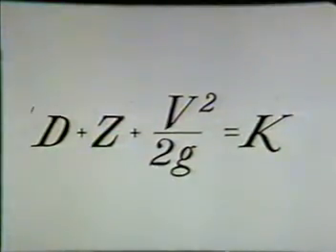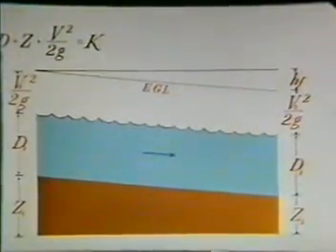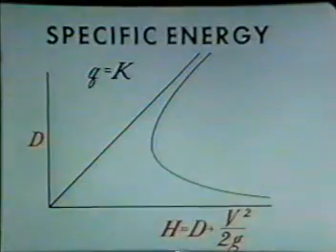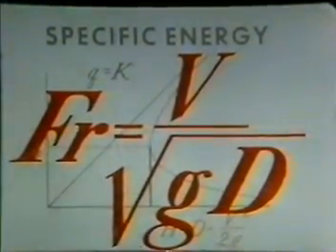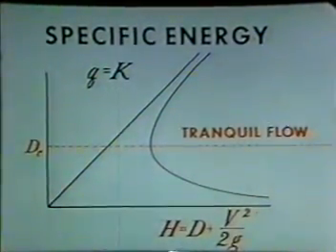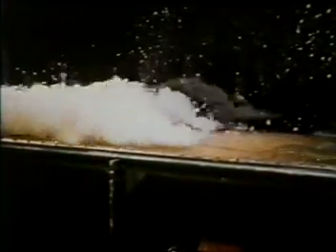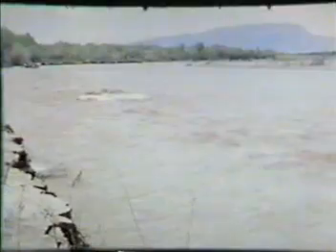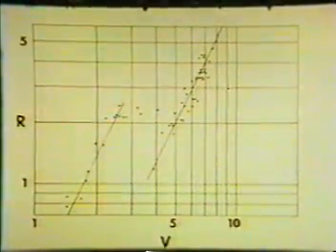Flow In Alluvial Channels by USGS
This is a 1960's era video from USGS discussing flow in alluvial channels.  It has footage from both field and laboratory.j